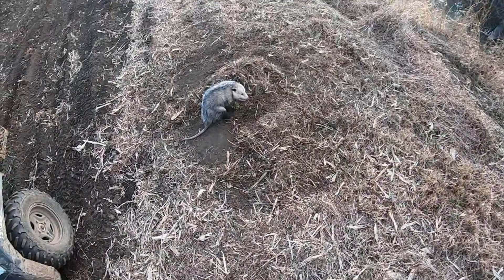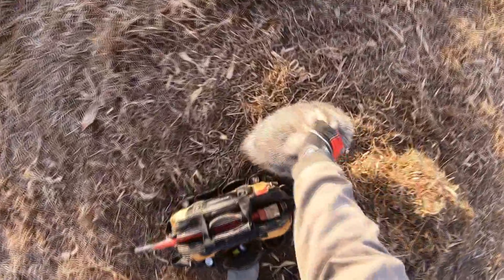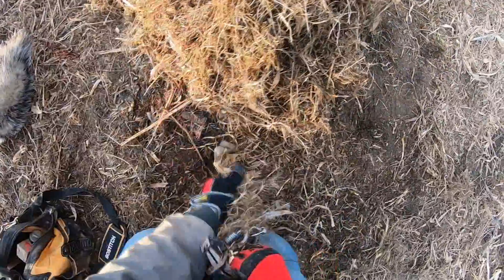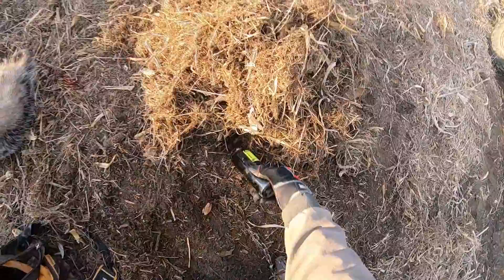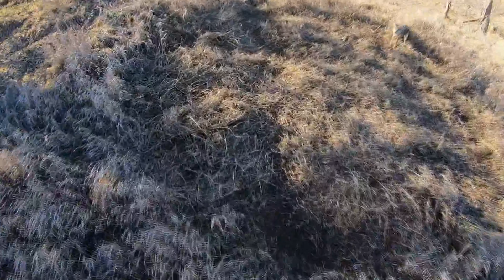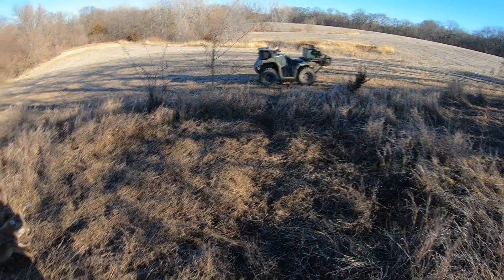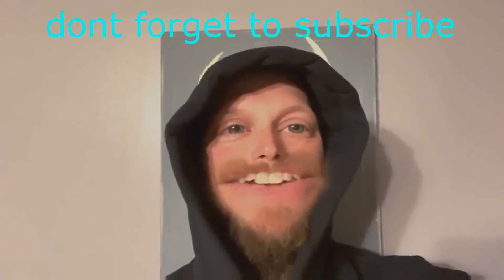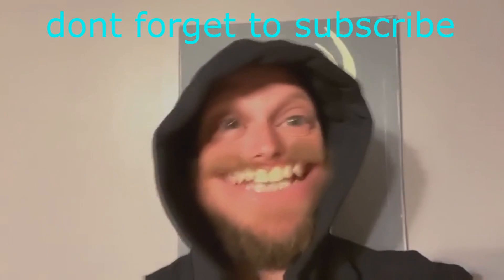TRAPPER'S VLOG EPISODE 41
4 WHEELER DOWN!  CHECKING THE LINE HAD A FEW CATCHES, SIT BACK AND ENJOY THE SHOW

MAILING ADDRESS
TRAPPER J